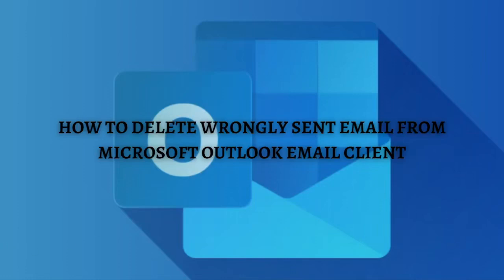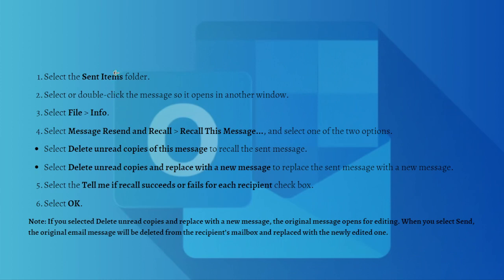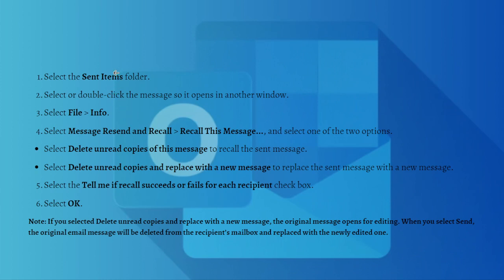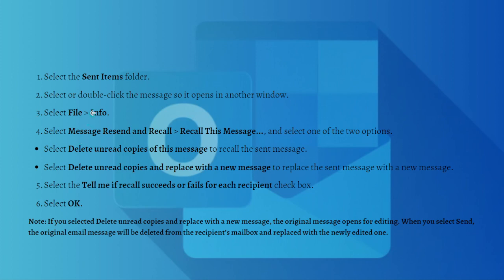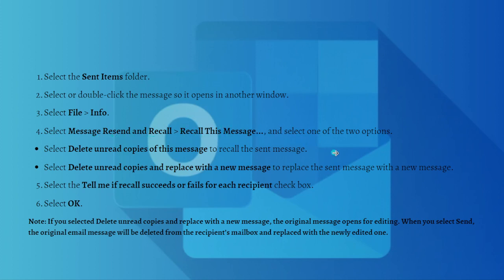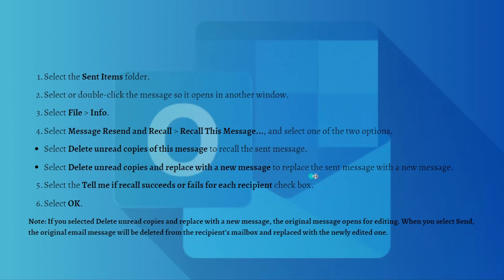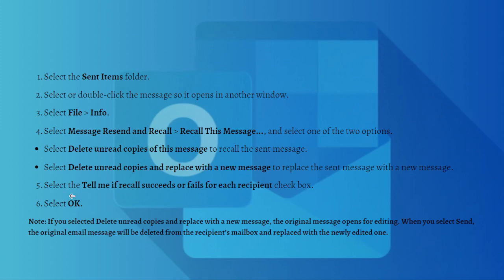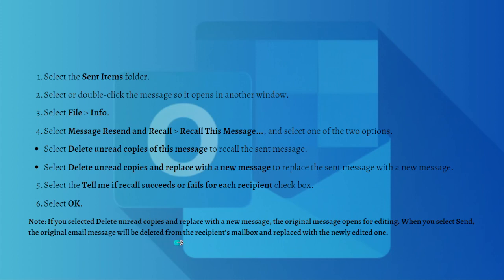How To Delete Wrongly Sent Email From Microsoft Outlook Email Client (2023 Guide)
Learn How To Delete Wrongly Sent Email From Microsoft Outlook Email Client (2023 Guide). This video will show you how to cancel a sent email on outlook. If you're wondering how to recall an email on outlook this is for you.